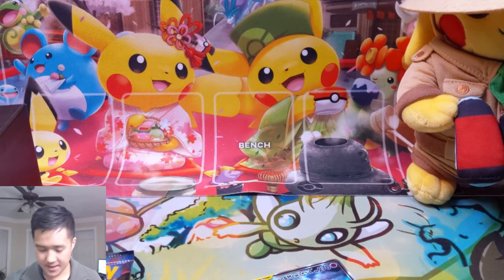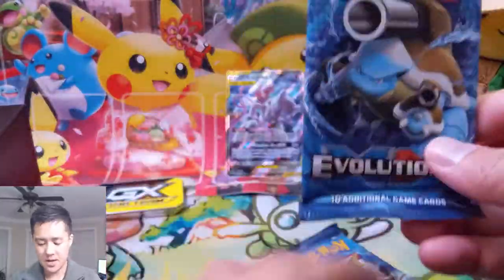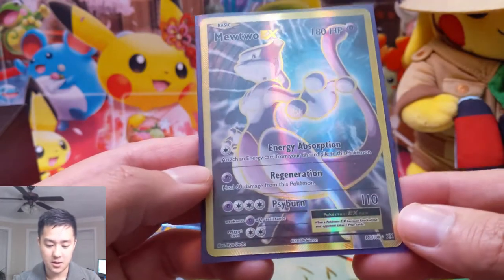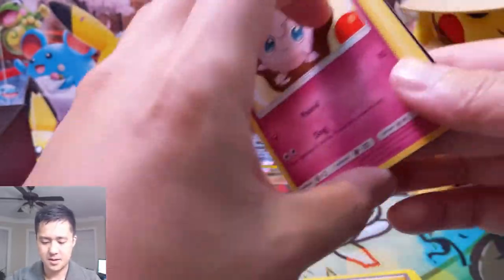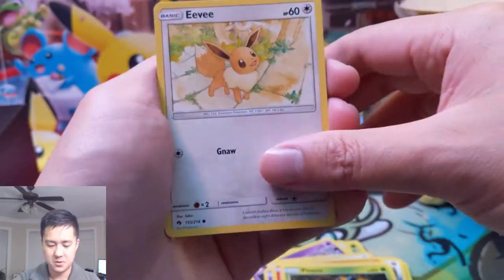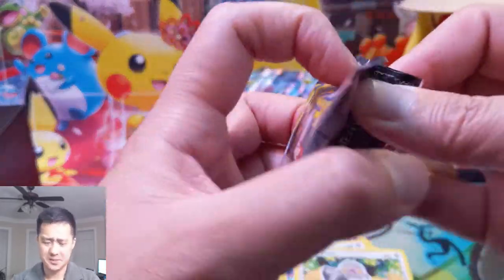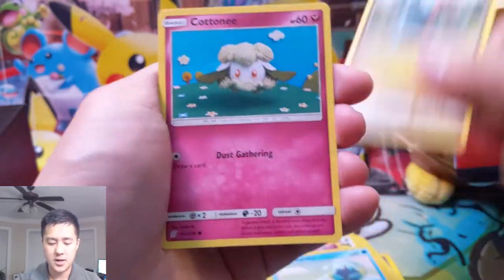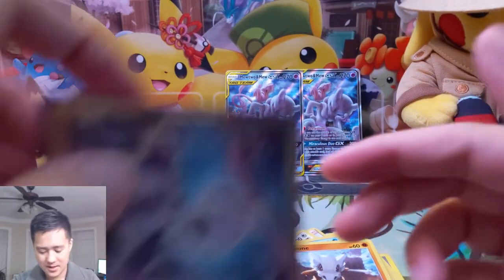Looking for More MEW^3 for Competitive IRL Decks!